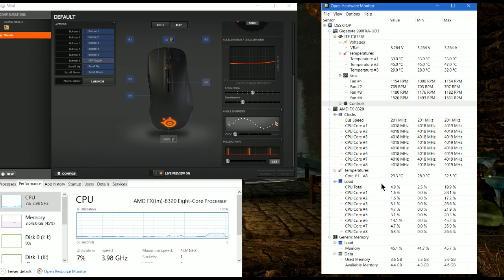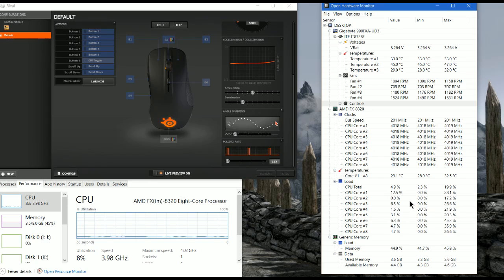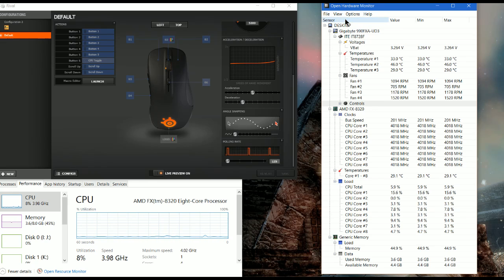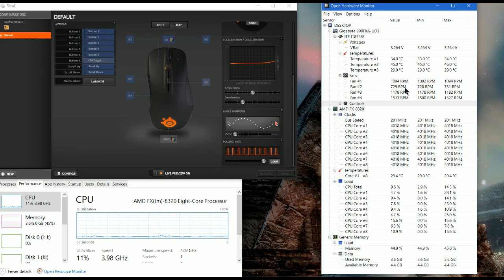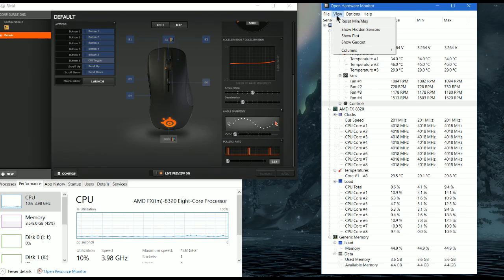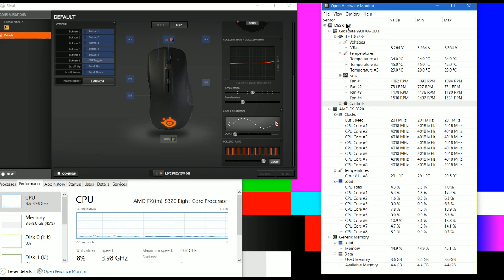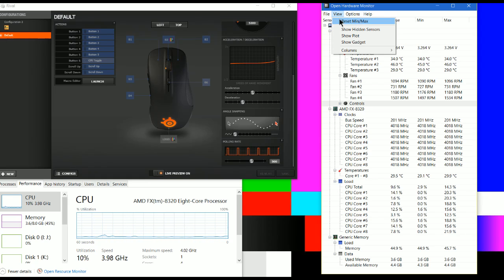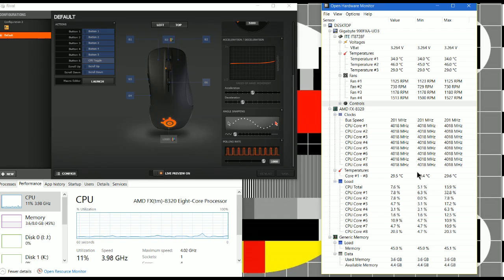What Impact Does Mouse Polling Rate Have on a CPU? (2016)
I measure the CPU total usage vs what polling rate I set my SteelSeries Rival mouse to.

I want to see what impact the higher polling rate has on my CPU usage.

Higher polling rates typically mean faster response times from my actual hand movement vs. when the mouse moves on the screen. This can be the difference between life or death in games like CS:GO.

What if it slows my system down as a result? If I am running a inferior dual core amd processor vs a 8 core, increasing the polling rate to better my response time may actually slow me down as a result.

Is that the case? Find out by watching.

Like this video? Share it with a friend!

I recorded using Xsplit in 720 to try and decrease my overall CPU usage % to get a decent baseline reading.

My Gear:
Mavic 2 Pro:

Bugs 3 Blue:

Neewer ND Filter PL- Mavic Air:

PolarPro Filter 6PK  Polarized Kit - Mavic 2 Pro:

Arzroic DJI Mavic Air Landing Gear:

UZOPI DJI Mavic Pro Stick Guard and Propeller Strap:

Short USB Type C Cable,OneKer(1ft 2-Pack):

Freewell Aircraft Grade Aluminum Alloy Tablet Mount Lite Holder:

POKONBOY D75cm Drone Landing Pad:

Editing Rig:
i7 7700k
GTX 980
32GB ddr4 3000
I use Vegas Pro,darktable, and Audacity.